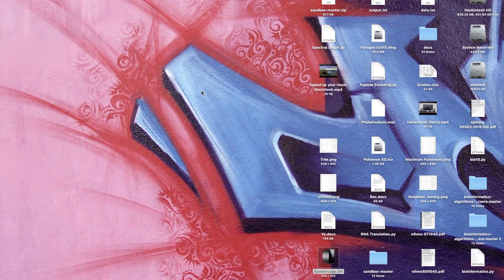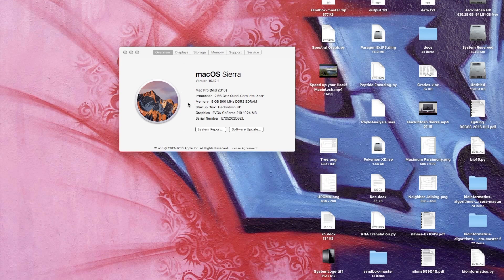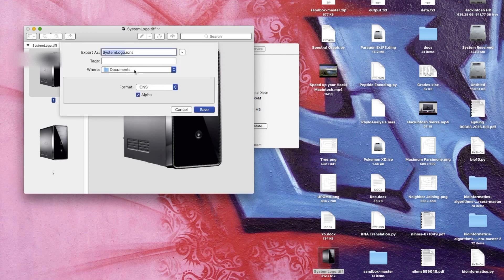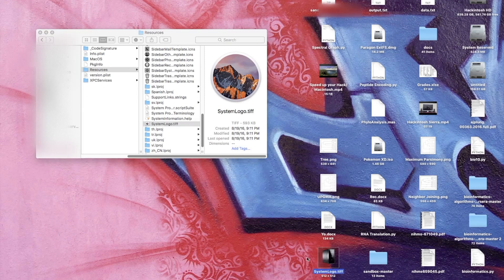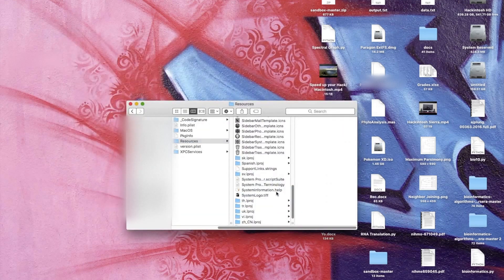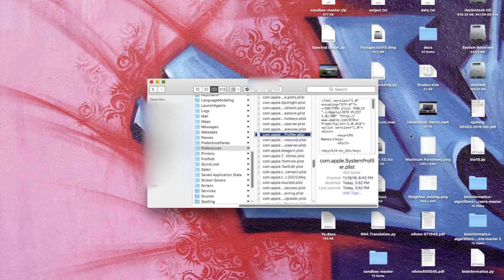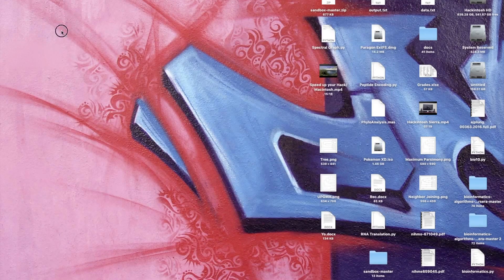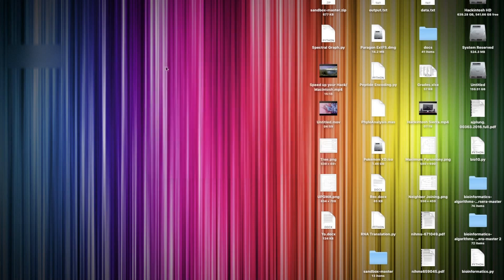Edit About This Mac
In this video I show you how to customize your About This Mac window in Hackintosh or Mac.